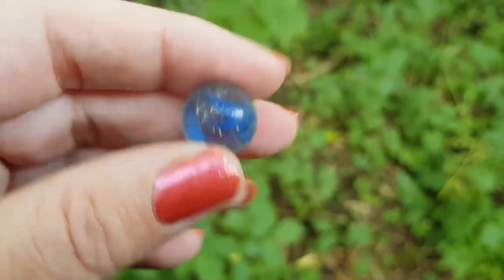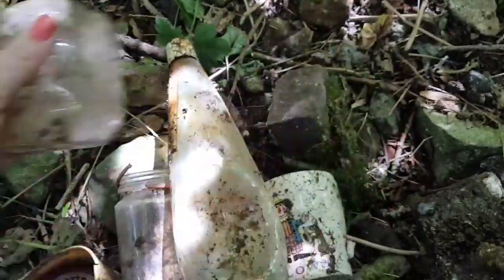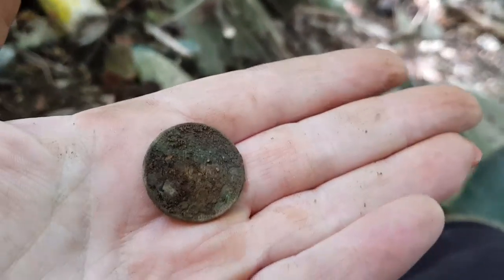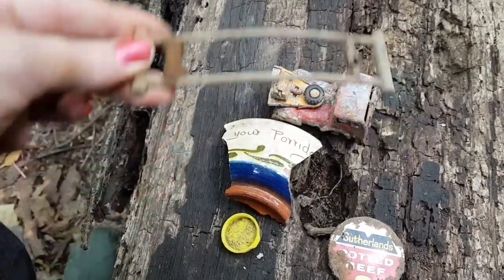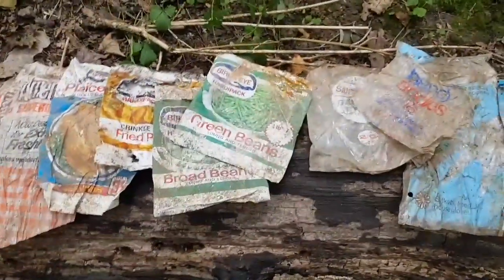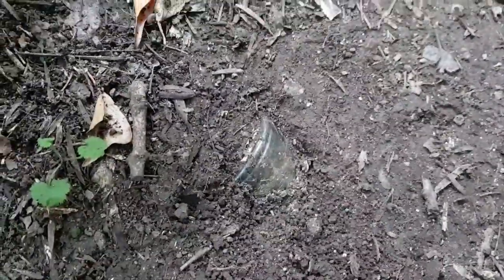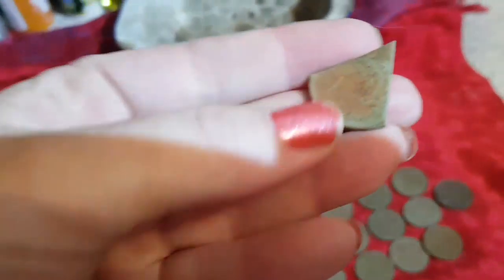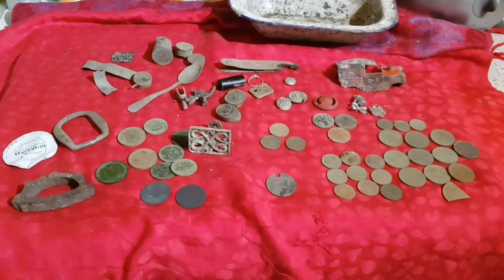Real Retro Treasure Digging from the City of Bath!